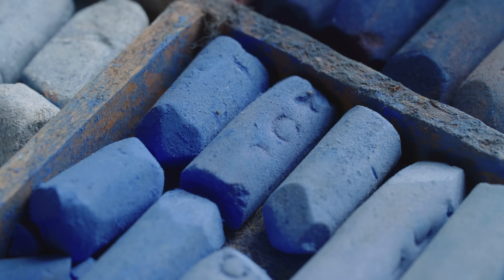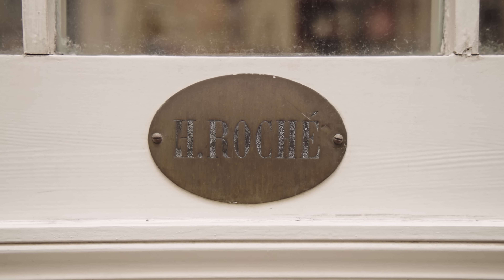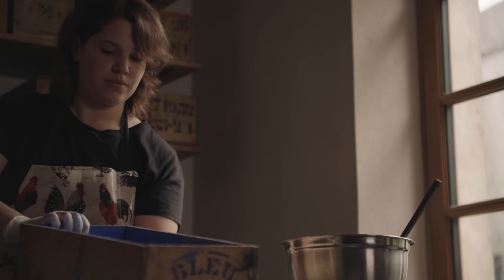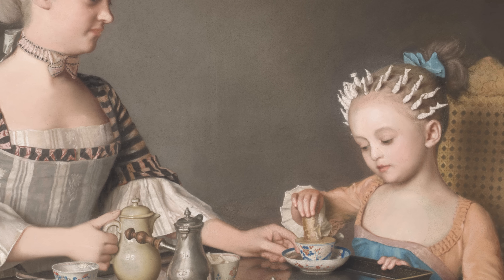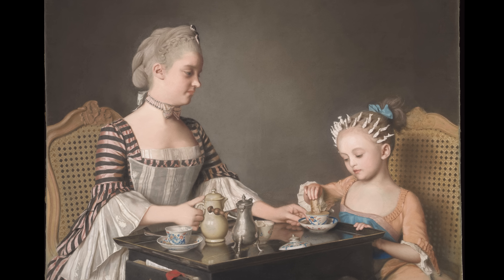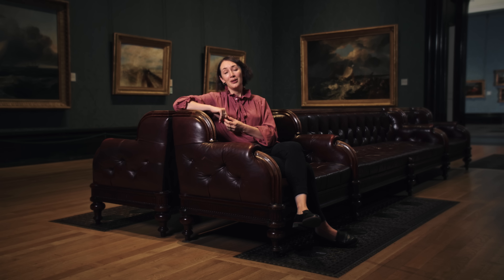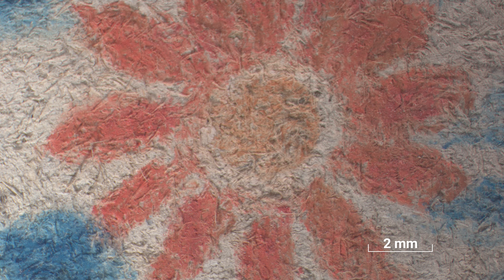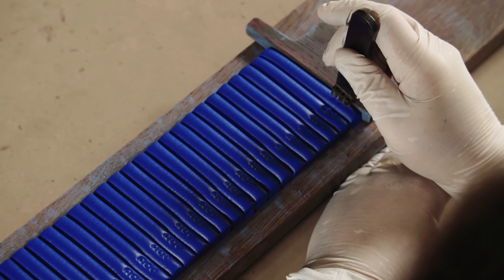A Glimpse into the World of Pastel: Discover Liotard and The Lavergne Family Breakfast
How are pastels made and used in art? Delve into the strange and magical world of this ethereal medium. We visit the oldest pastel manufacturers in the world, La Maison du Pastel in Paris, and talk to National Gallery curator, Francesca Whitlum-Cooper.

Take a close look at Jeane-Etienne Liotard's exceptional pastel painting 'The Lavergne Family Breakfast' (1754), alongside its oil counterpart, in our free exhibition until 4 March 2024

With huge thanks to Isabelle Roché and Margaret Zayer at La Maison du Pastel

The world's greatest paintings to your inbox. Sign up to receive the latest news from the Gallery

The National Gallery houses the national collection of paintings in the Western European tradition from the 13th to the 19th centuries. The museum is free of charge and open 361 days per year, daily between 10am - 6pm and on Fridays between 10am - 9pm.